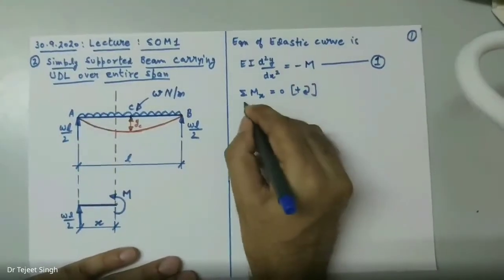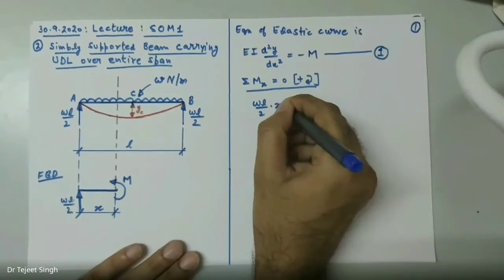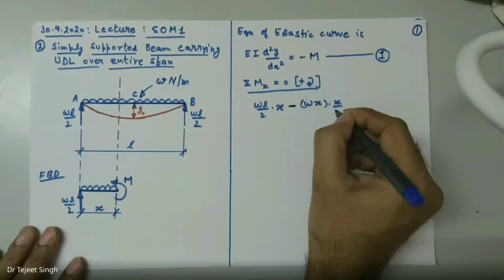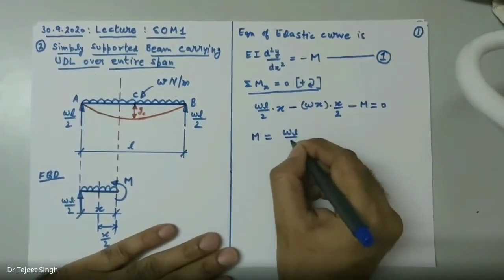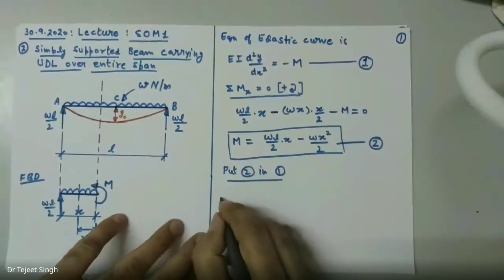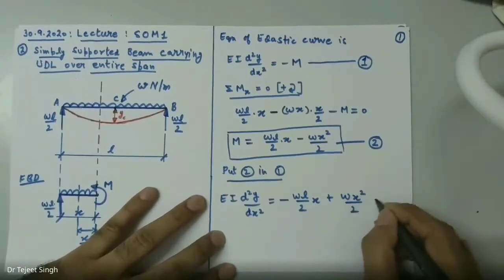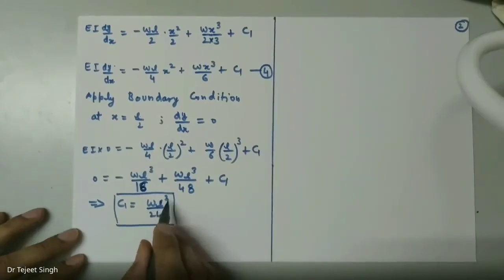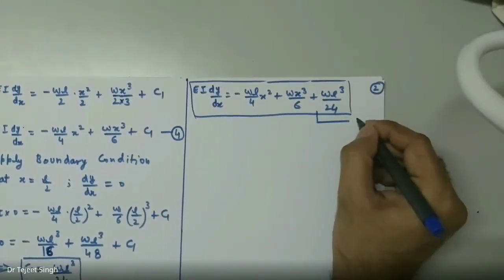Slope&Deflection in Simply supported beam with UDL